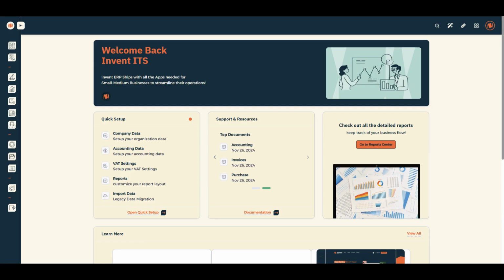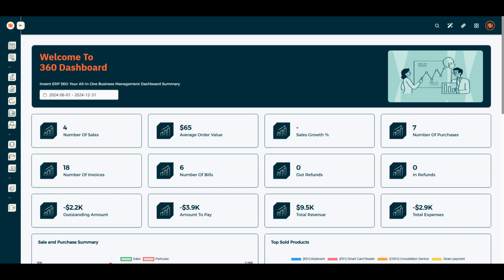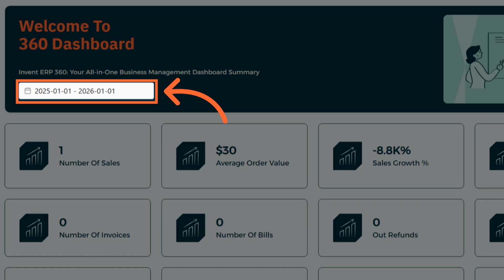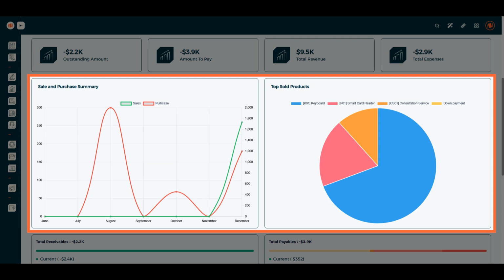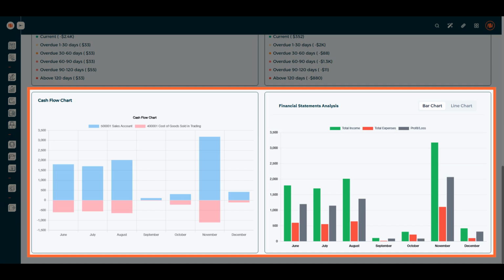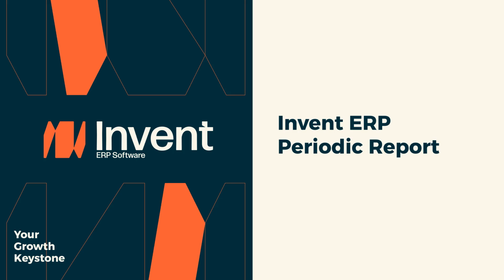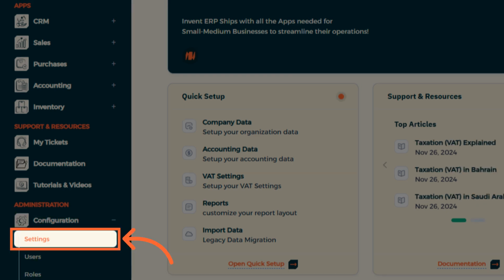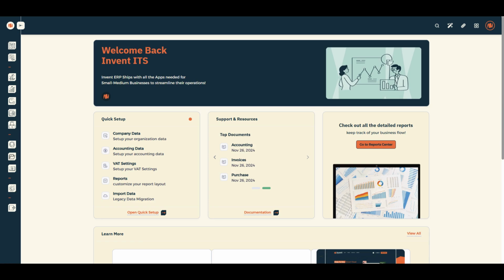360 Dashboard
Welcome to Invent ERP: Your Guide to Getting Started

In this step-by-step tutorial, we'll walk you through the simple explanation of the powerful 360 Dashboards in Invent ERP.

The 360 Dashboard section provides a comprehensive overview of your business operations during a specific period. It will display a summary of:

1- Business Sales and Purchases, along with a list of the top sold items.
2- A summary of the total Receivables and Payables.
3- Charts of the Cash Flow and Financial Statement Analyses.

Additionally, you will learn how to set up your email to receive periodic summaries about your business operations.

Learn how to start using Invent ERP with your domain name and login credentials.

Ready to take your business management to the next level? Let's dive in!